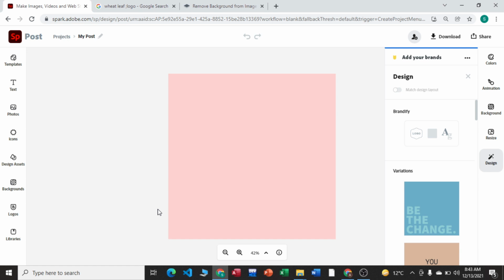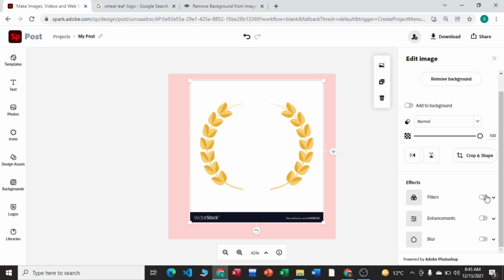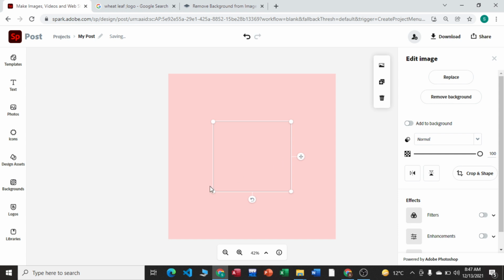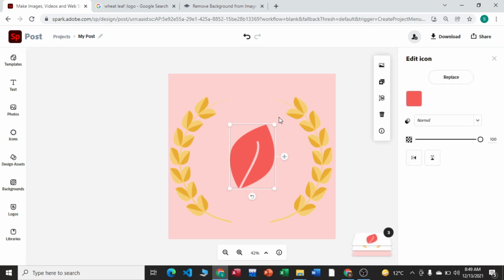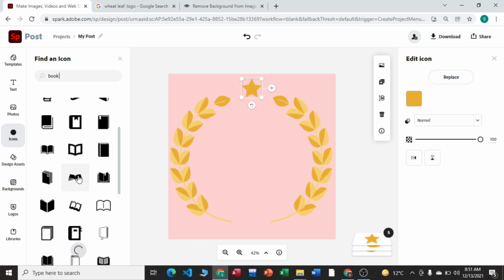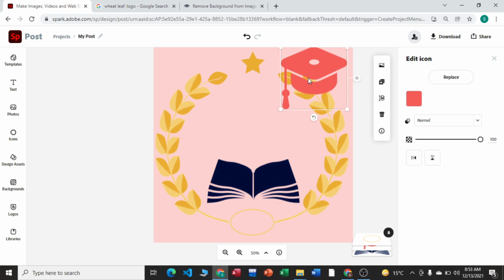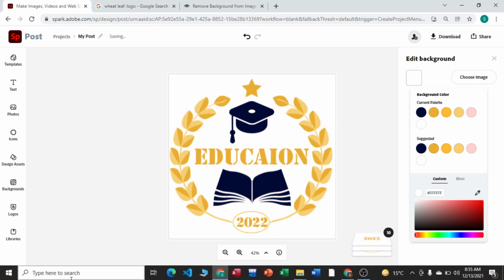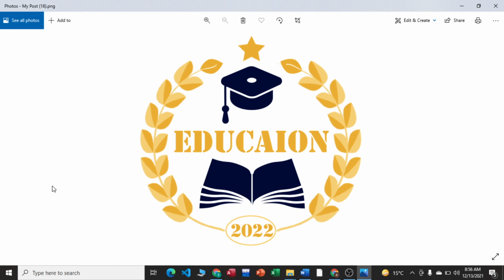How to Design Basic Logo in Adobe Spark || Remove Bg of images and download image || Tutorial 2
In this tutorial you will learn how to design basic logo design using an image, icon tool and text tool of Adobe spark and you will learn how to remove the background of the image and also you can put your logo at any where you want ….
Create stunning graphics and video stories, in just a few taps, at any skill level. Adobe Spark for web and mobile makes it easy to create Social Graphics, Logos, Webpages and short Stunning Visual Stories to promote your business and build your brand.